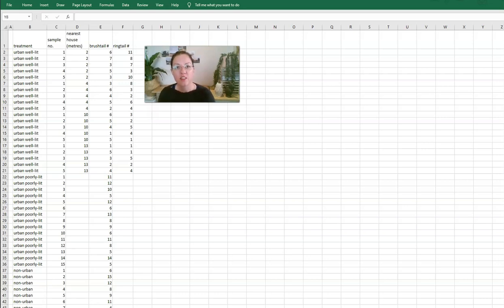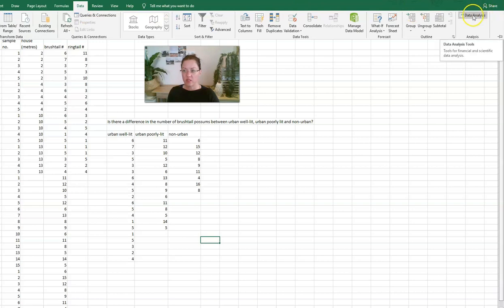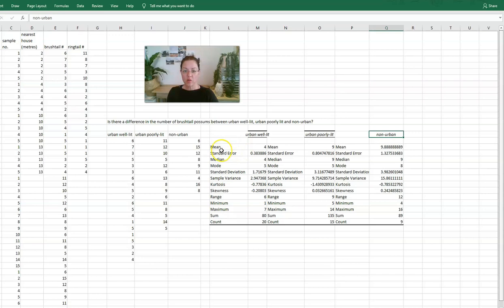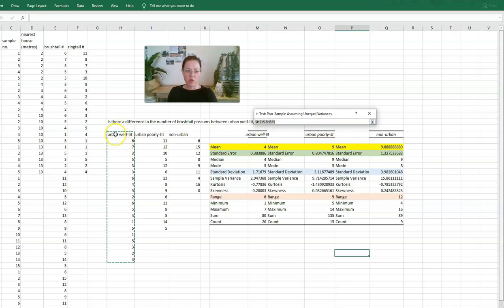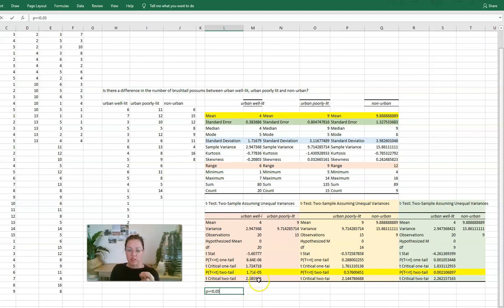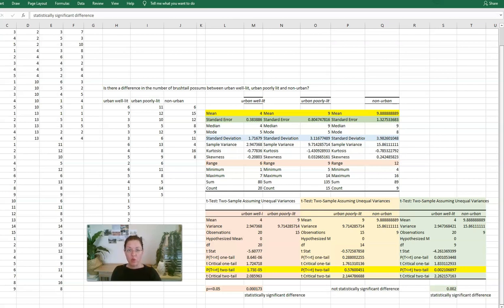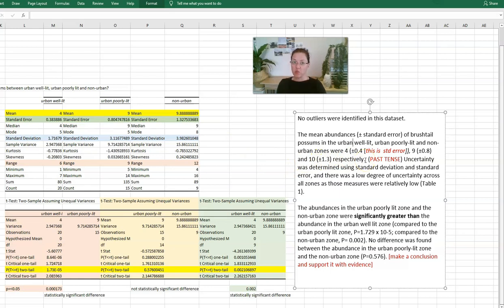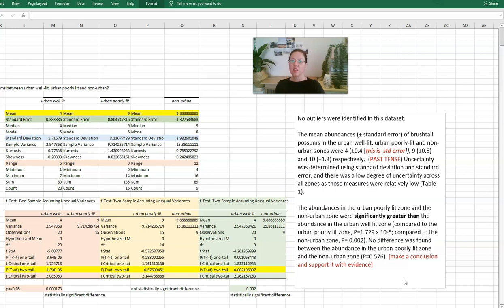Statistical analsis 1 Using Excel for t tests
This video outline the process of using Excel's Data Toolpak to determine the descriptive statistics of sample data, and analyse the data using t-tests (in this case unpaired)